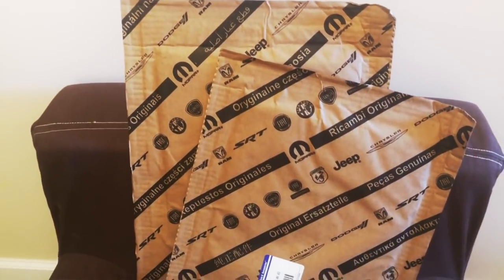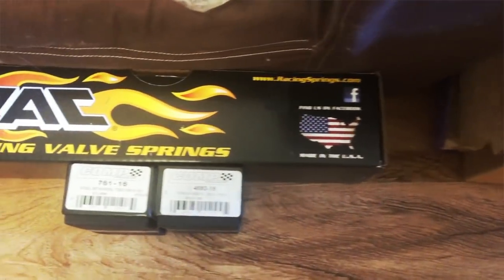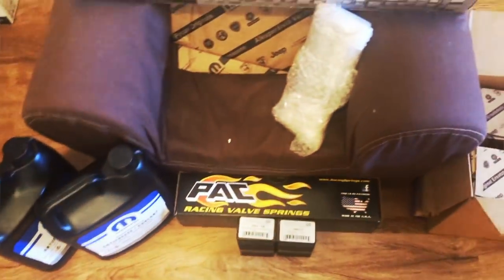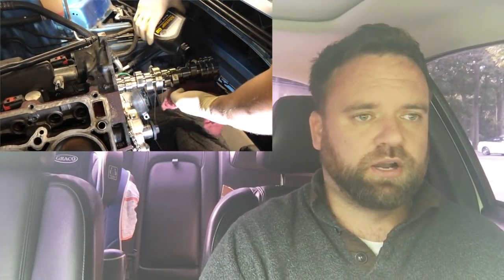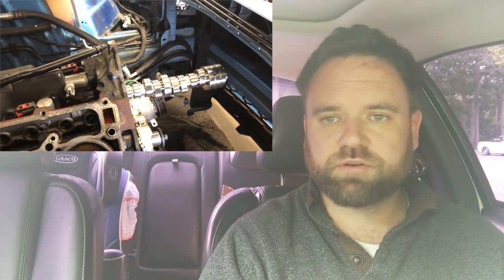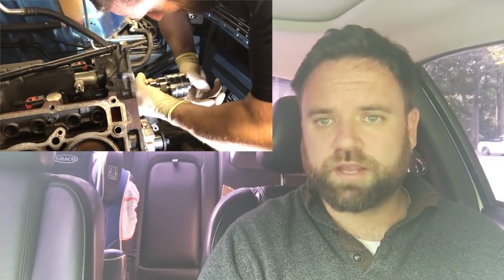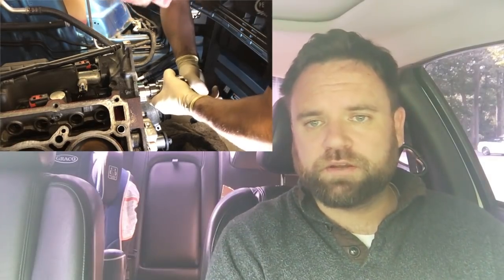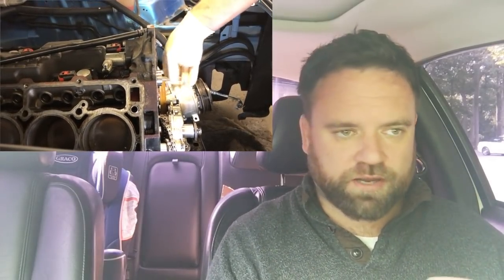CAM Cost WHAT!?! Money BREAKDOWN Camshaft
Cam cost & price breakdown with all parts & labor. In this video there is a money breakdown on Camshaft Cam costs & ballpark how much everything would likely end up costing you. if you're looking into a comp cam or camshaft always make sure you get a cam card. Camming your Charger, Challenger, Ram, Jeep or 300 will open the door for a lot of performance!